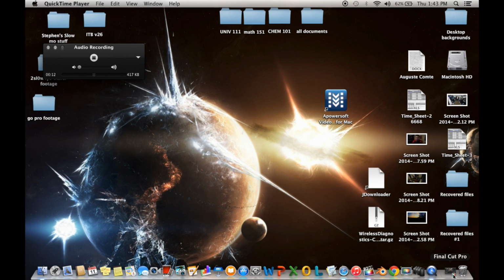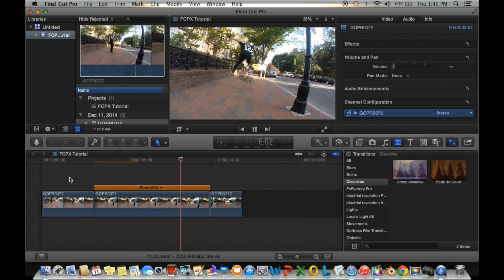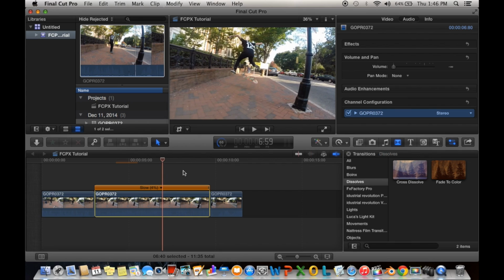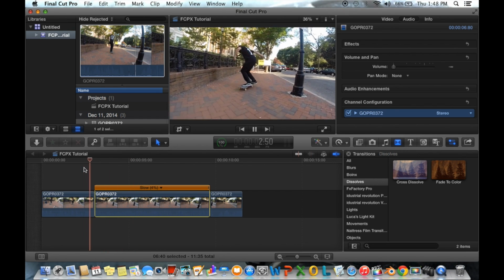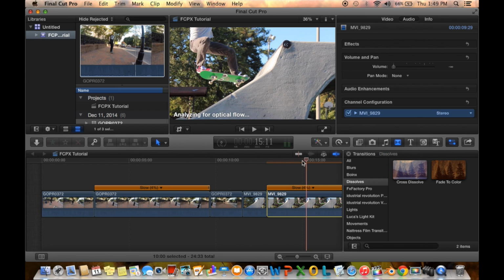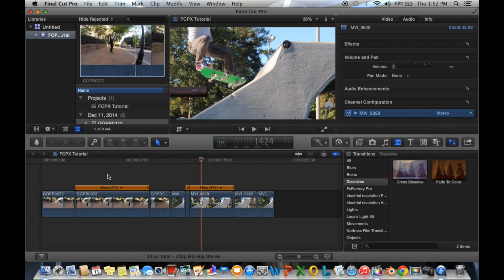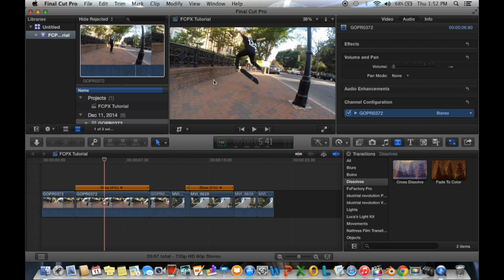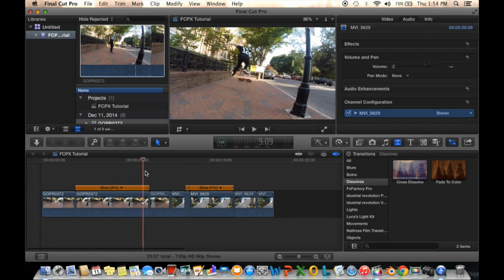How to use and understand Optical Flow effectively-FCPX Tutorial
This is a tutorial on how to use the plug in "Optical Flow" in Final Cut Pro X and how to set up your filming to make it easier to apply Optical Flow at a greater and more visually pleasing effect.